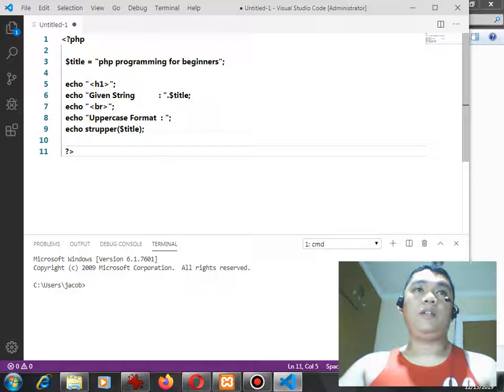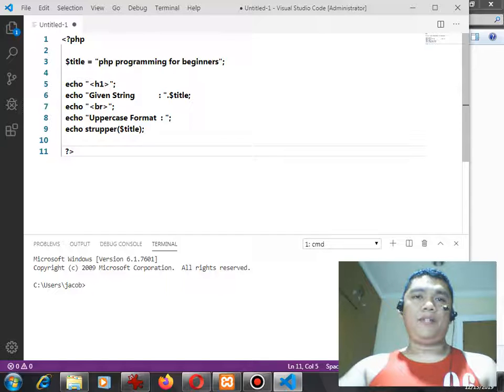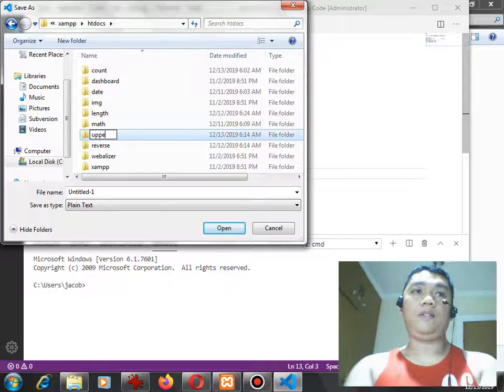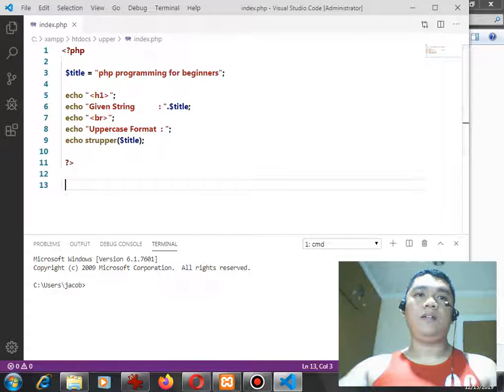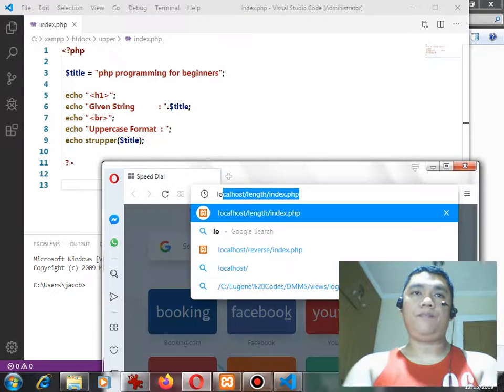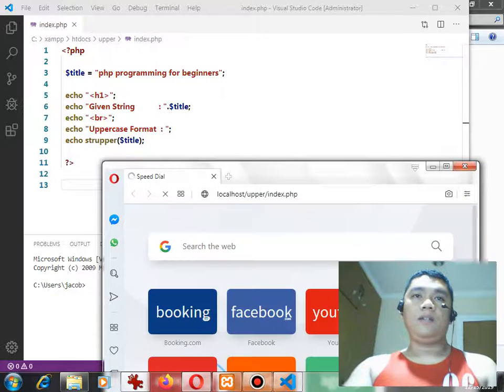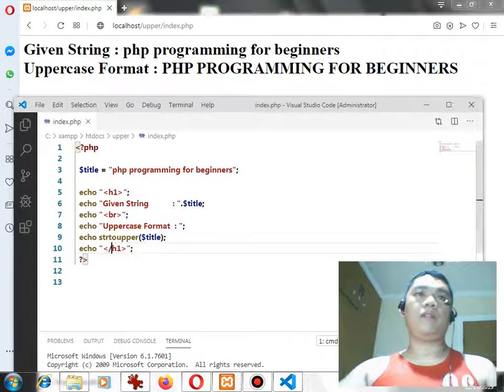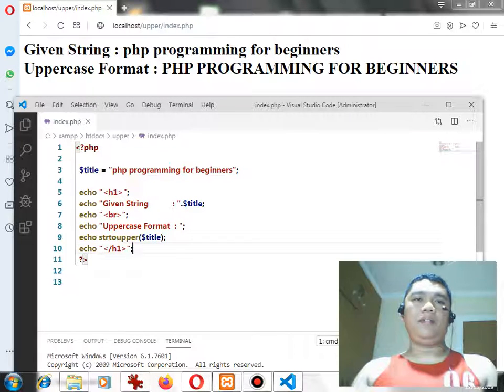String Uppercase Conversion in PHP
I wrote this program to convert the given string into uppercase using PHP programming language.